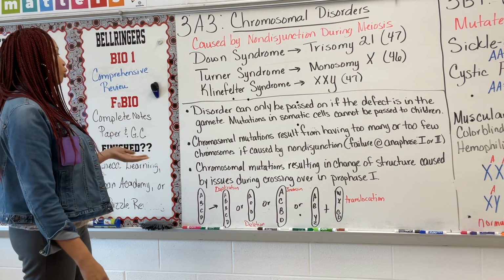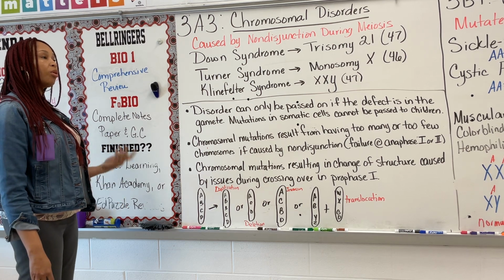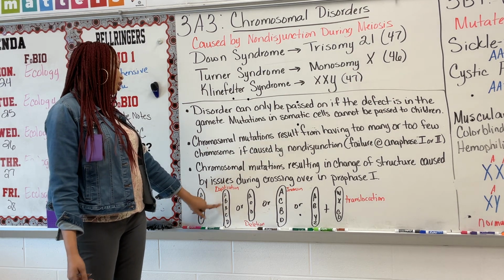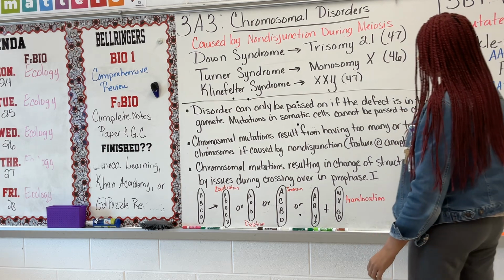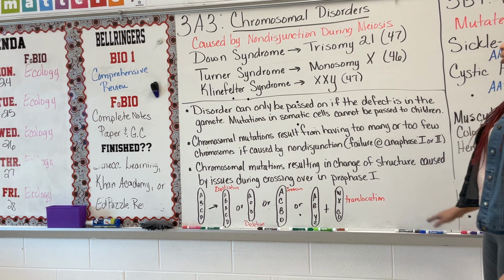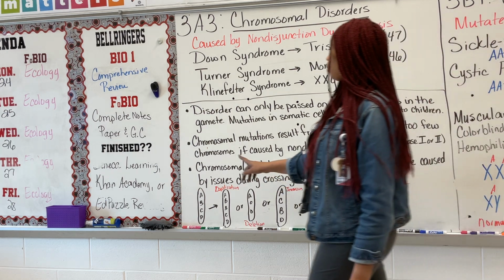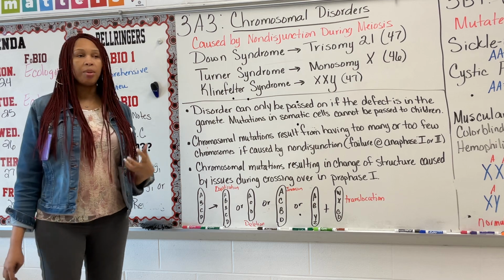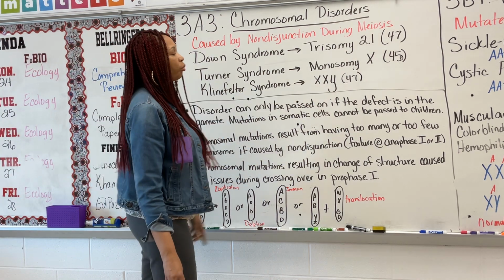Standard 3A3 (Human Chromosomal Disorders and Mutations) Mini review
Review Chromosomal Disorders